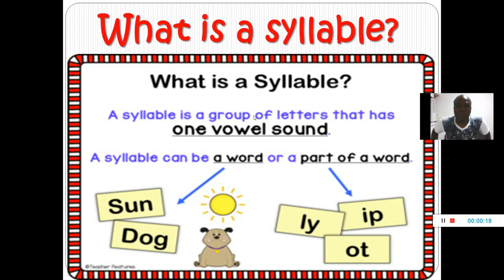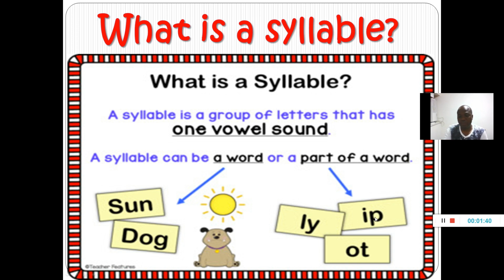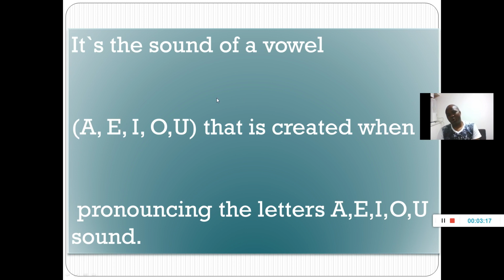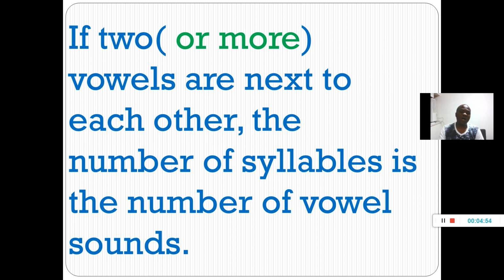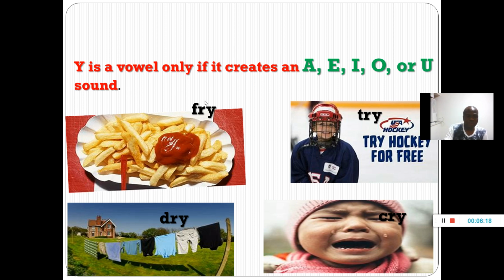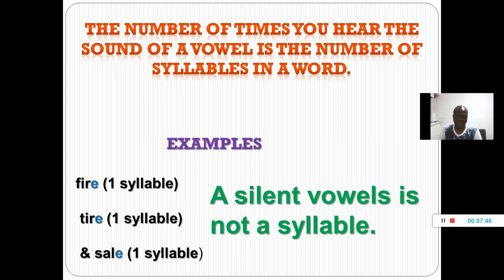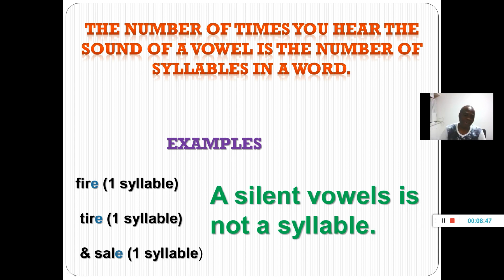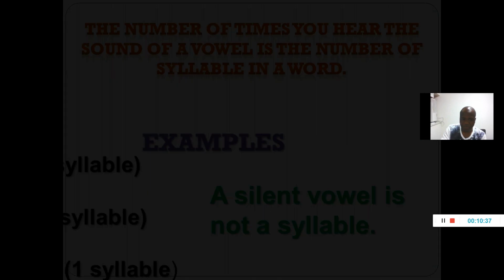WHAT IS A SYLLABLE